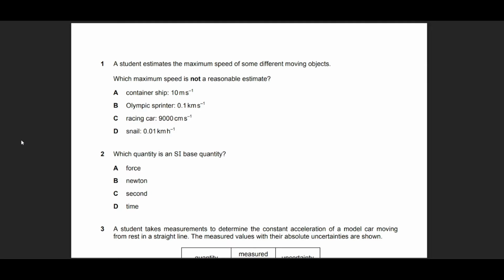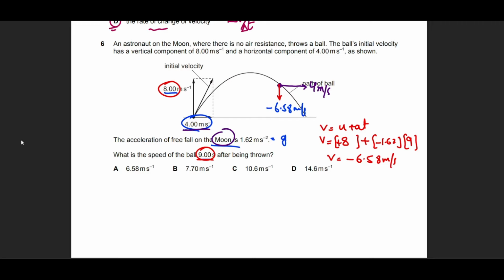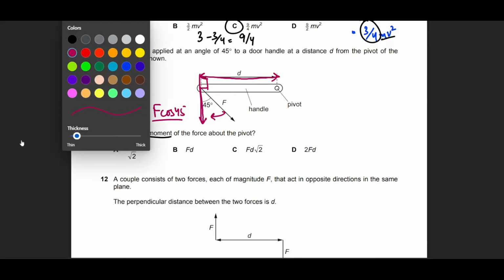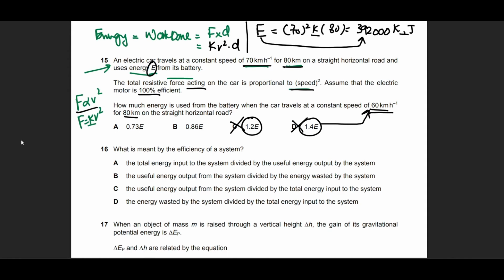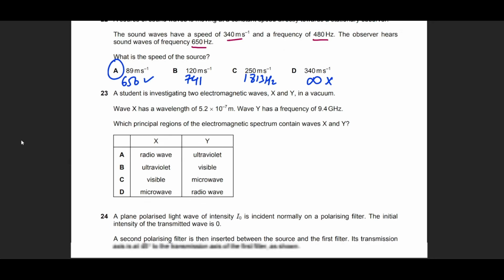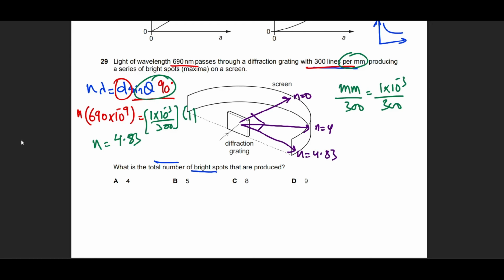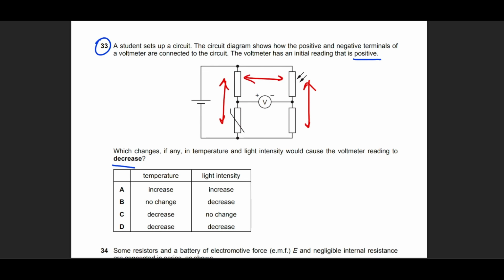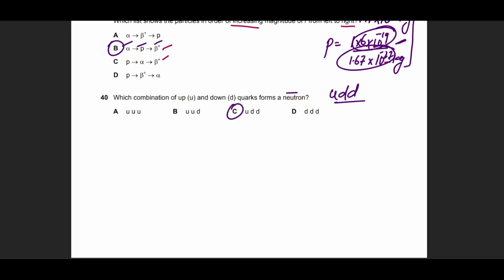A Level Physics 9702 - Oct Nov 2023 P12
This is solved P12 for October November 2023 for A Level Physics 9702.